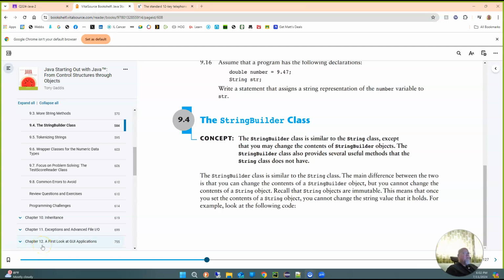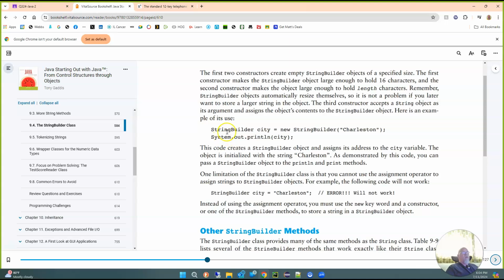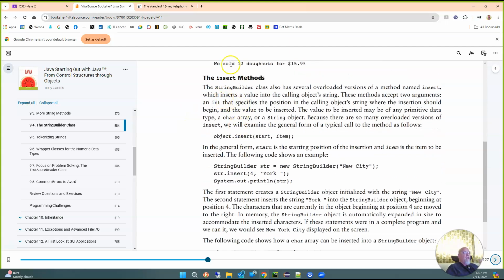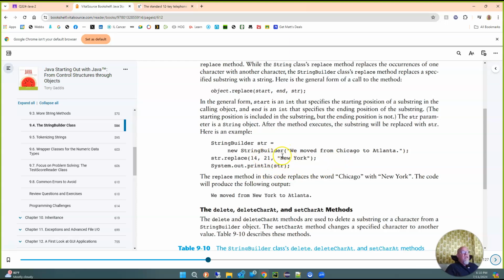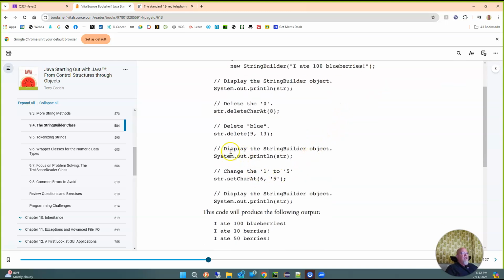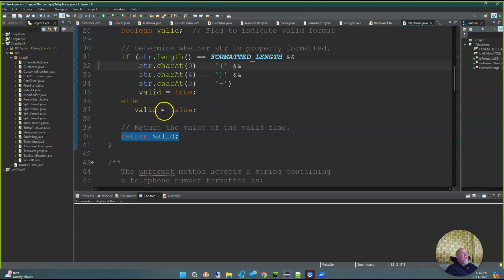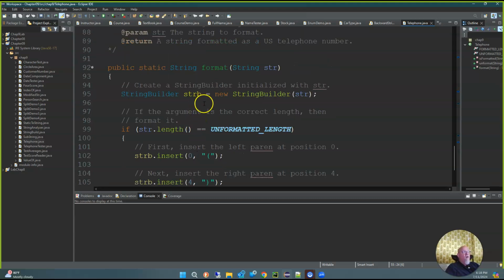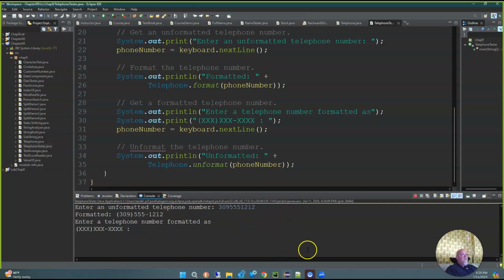Java 2 Chap 9B1